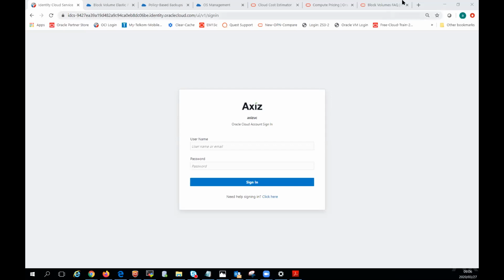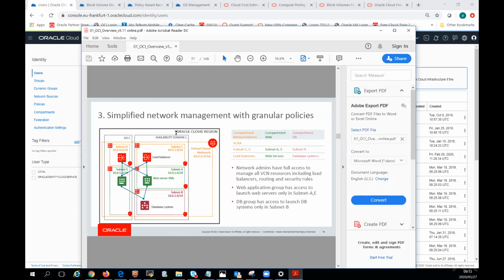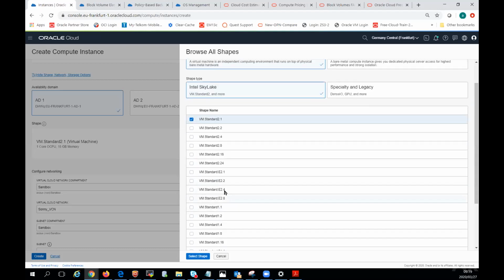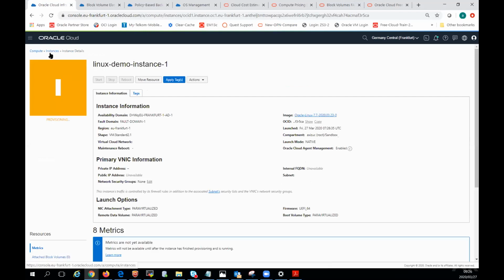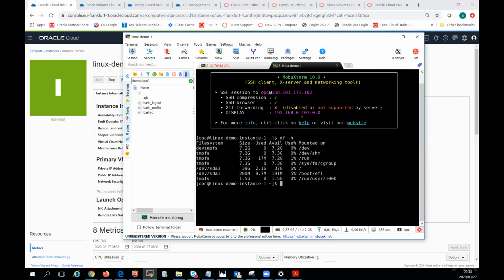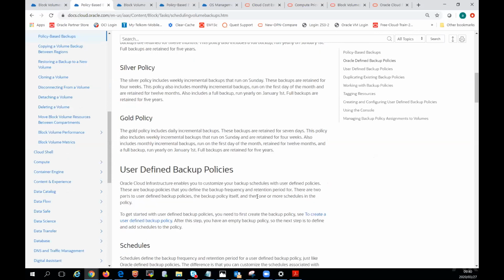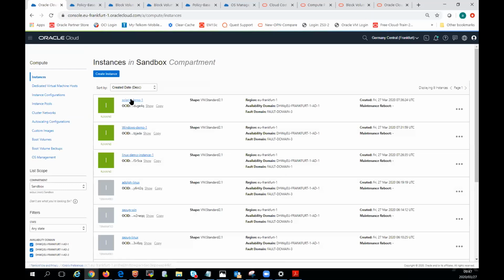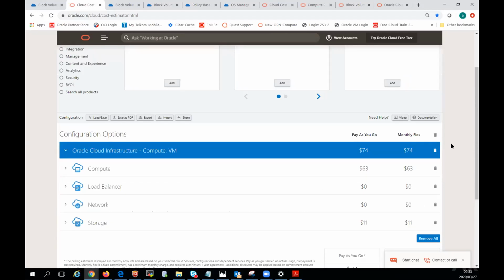Ahmed Jassat South African Oracle User Group How to create Servers in Oracle Cloud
Ahmed Jassat   South African Oracle User Group  How to create Servers in Oracle Cloud - Demonstration